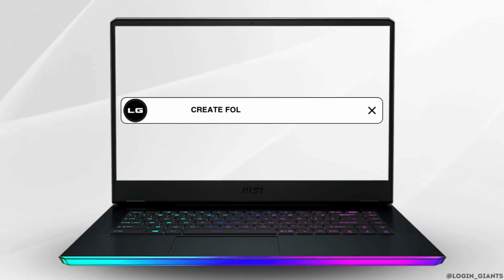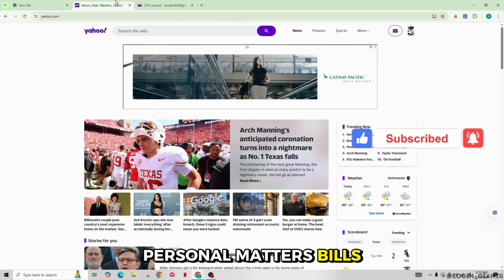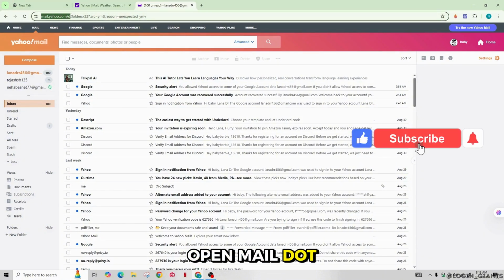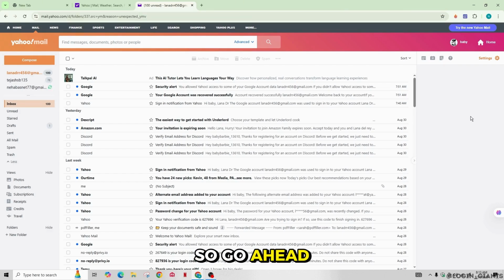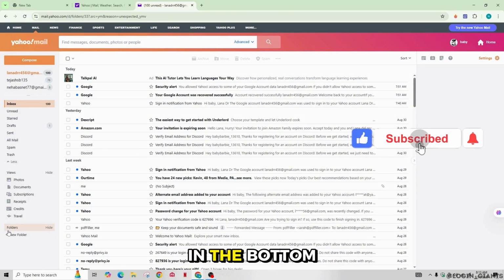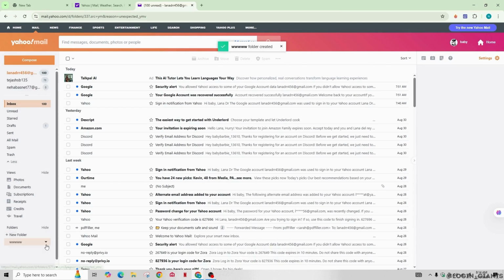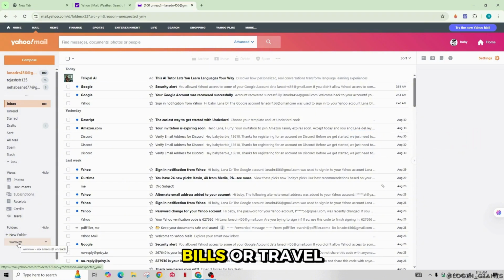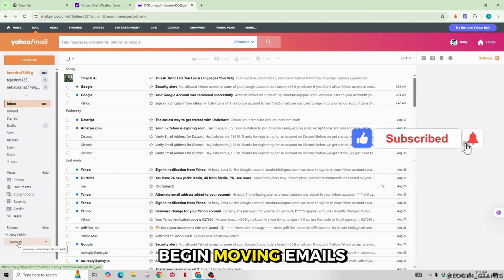How to Create Folders in Yahoo Mail for Organizing Emails (2025 Guide)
Want better email organization? This 2025 tutorial shows you how to create folders in Yahoo Mail. Learn how to add new folders, organize emails, and manage inbox efficiently. Also covers how to move emails to folders, customize Yahoo Mail folder settings, and delete or rename folders in Yahoo Mail.

Timestamps:
0:00 Introduction
0:10 How to Create Folders in Yahoo Mail